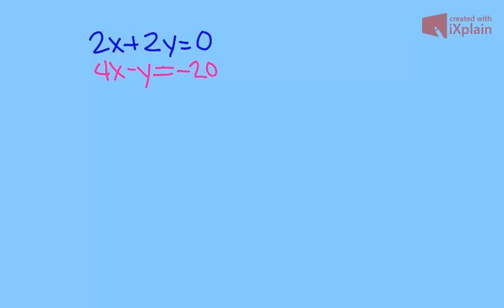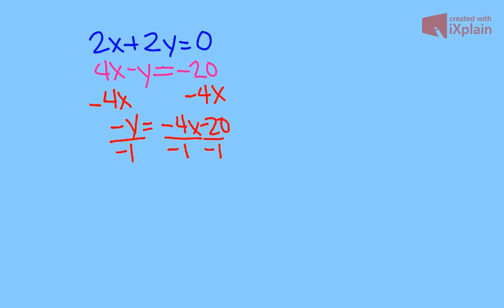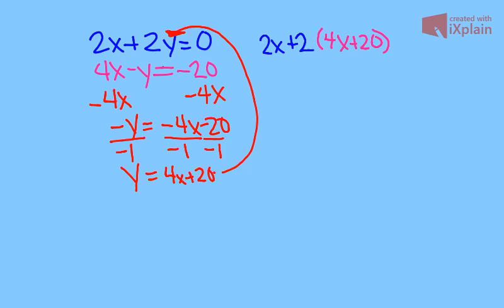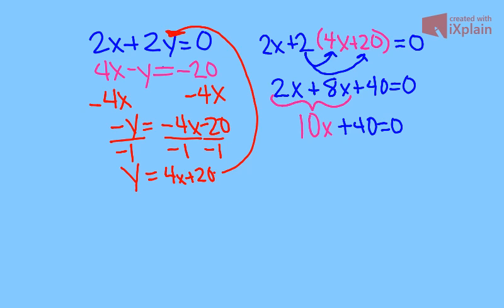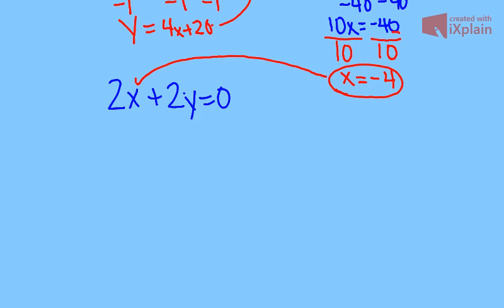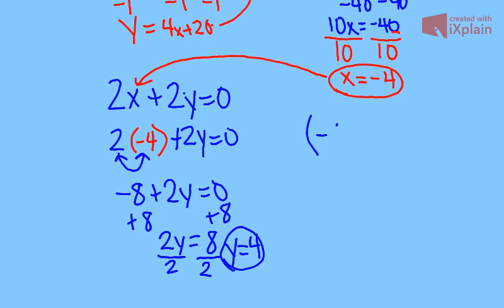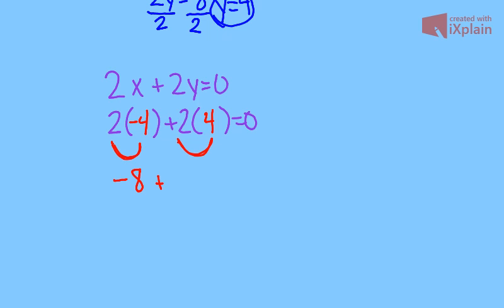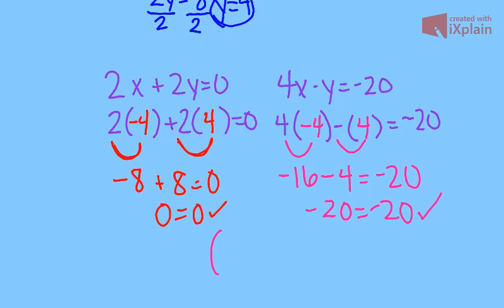Solving Systems of Equations using Substitution Method